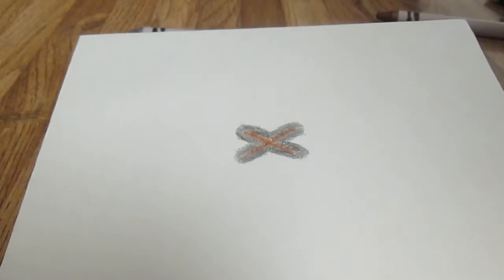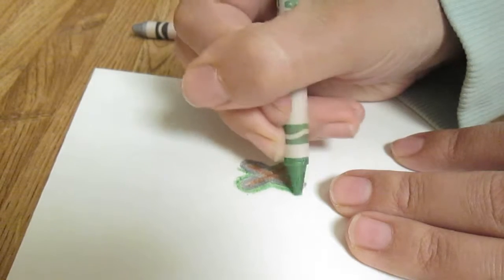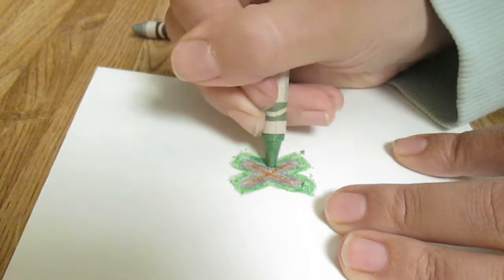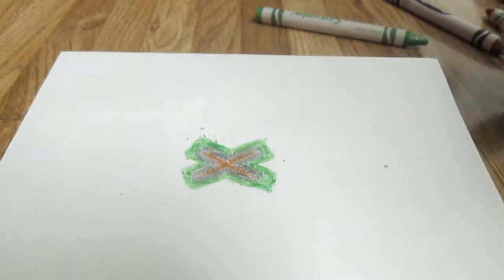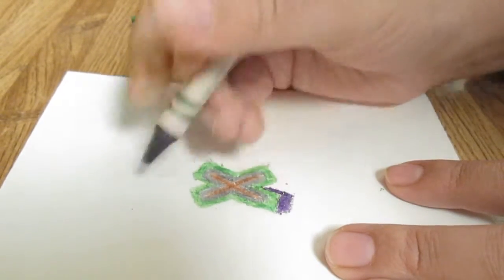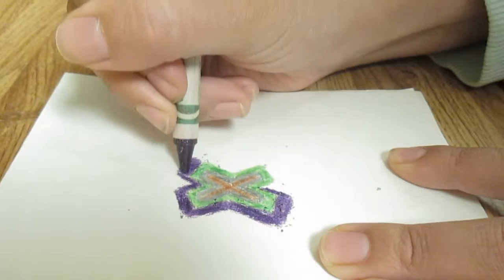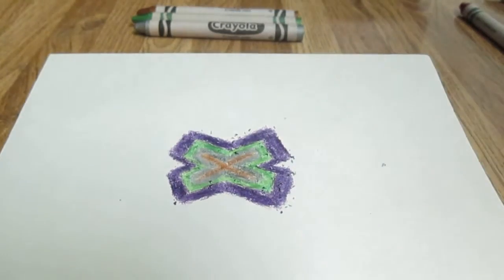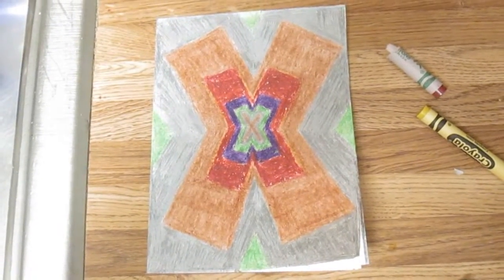Making An X Marks The Spot Card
Crayones were used to create this x marks the spot card, such as in a treasure hunt card.  It was just a fun sign to create with the letter X. See more craft projects